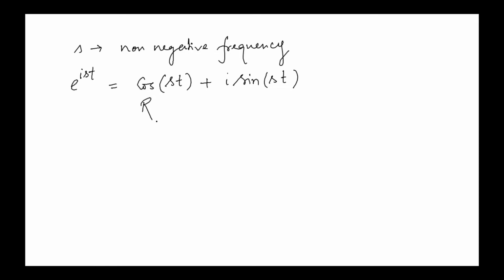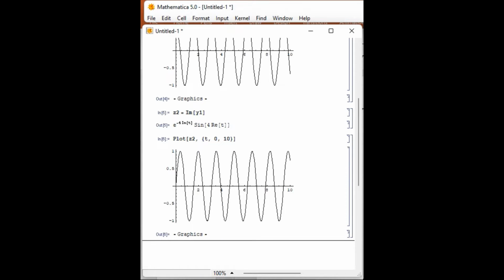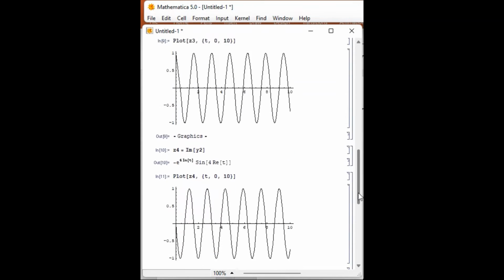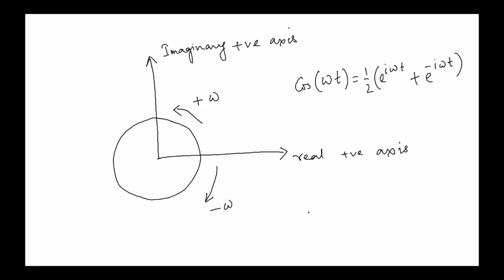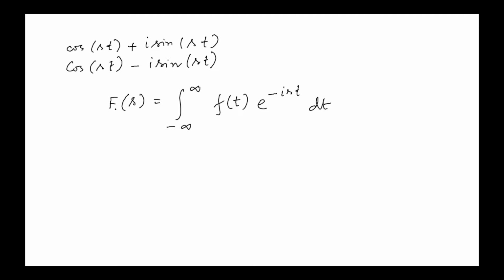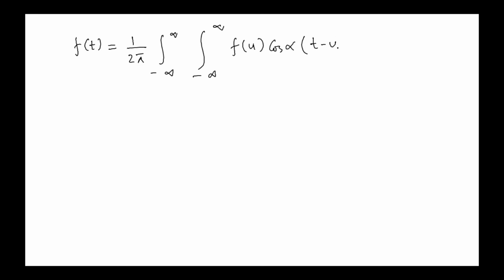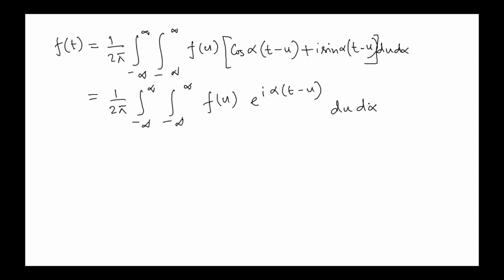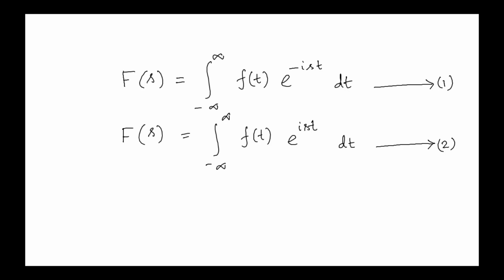Fourier transform definition query || positive frequency || negative frequency || MATHEMATICA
The prevailing definition of Fourier Transform